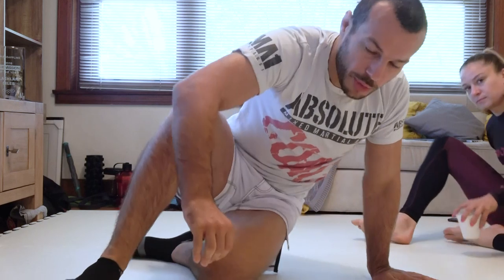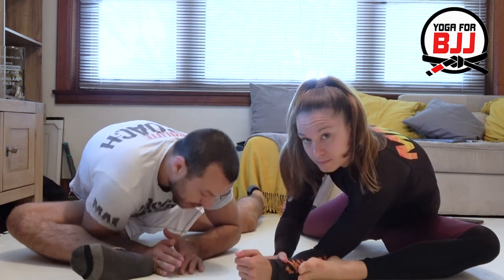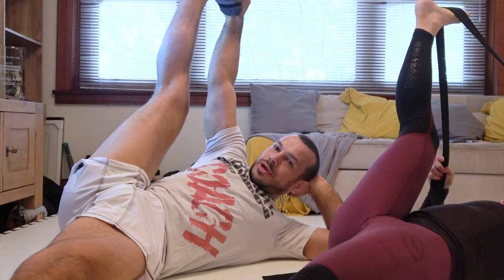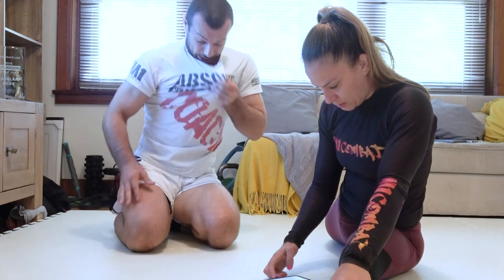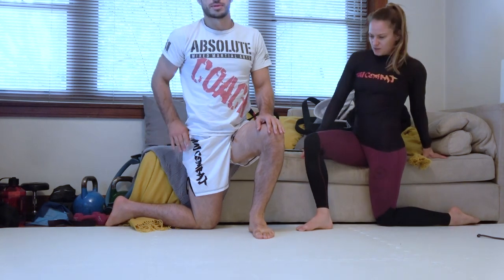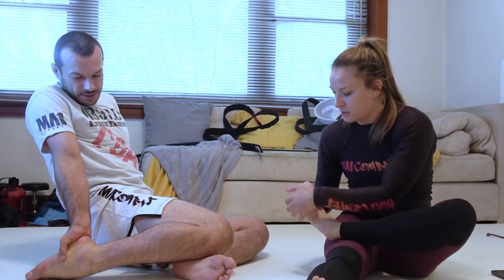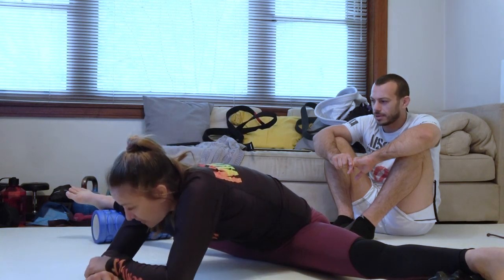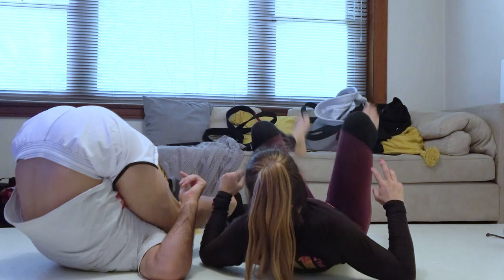Stretch with us (Livia and Lachlan Giles)